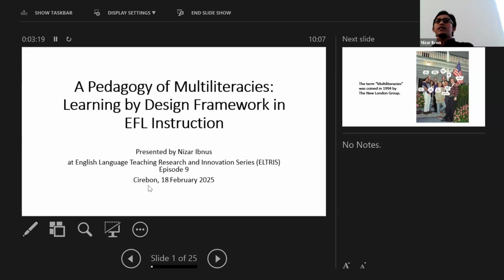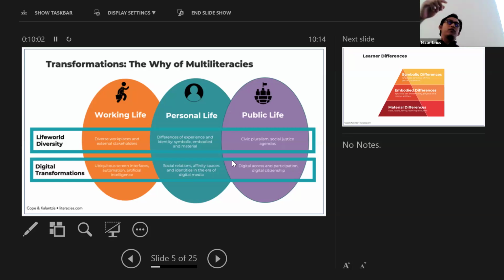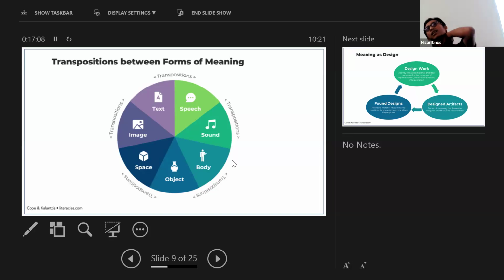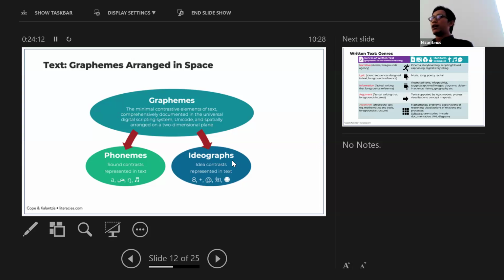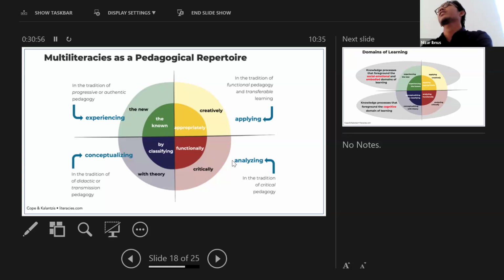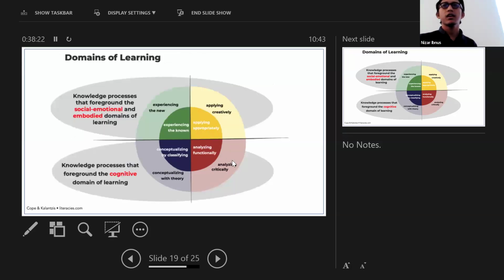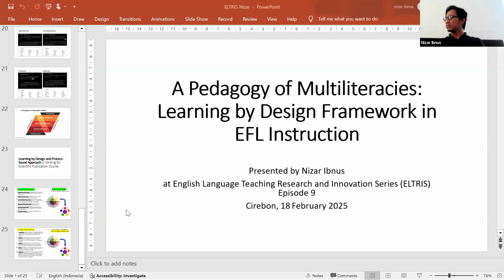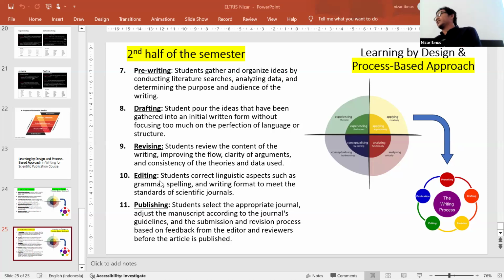ELTRIS Eps. 9 | A Pedagogy of Multiliteracies: Learning by Design Framework in EFL Instruction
by Nizar Ibnus, M.Pd.